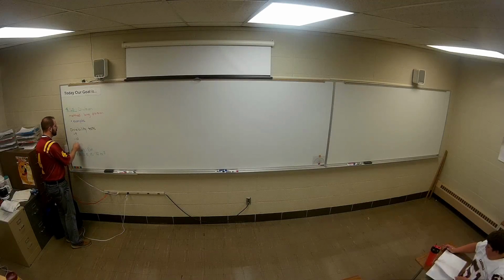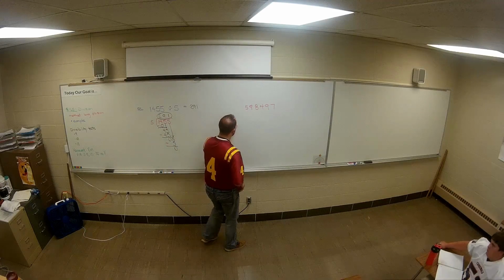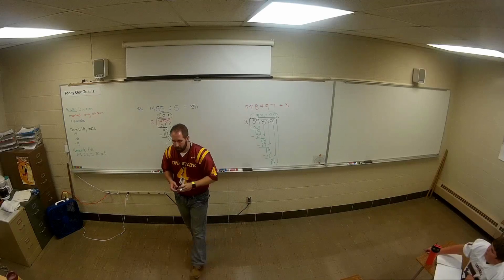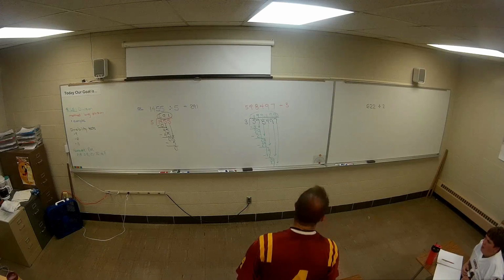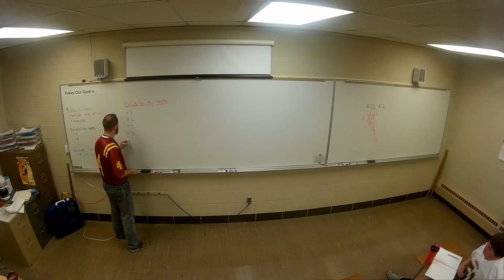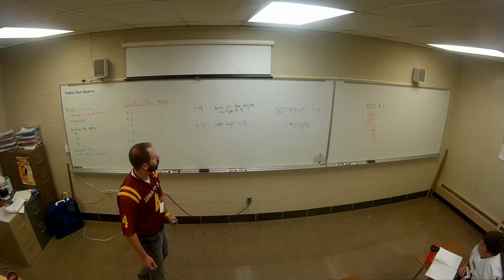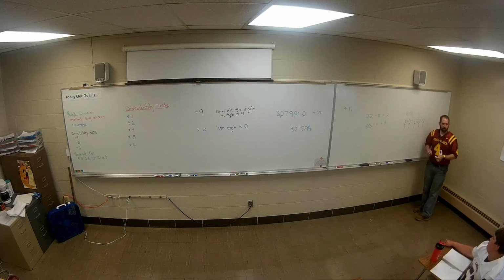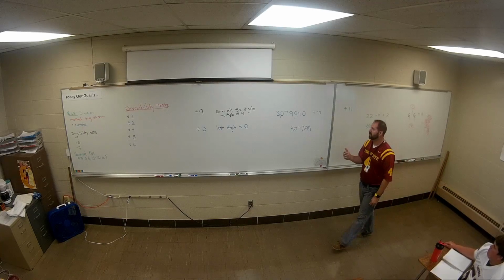General Math Section 1.6: Dividing Whole Numbers cont'd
Section 1.6: Dividing Whole Numbers cont'd